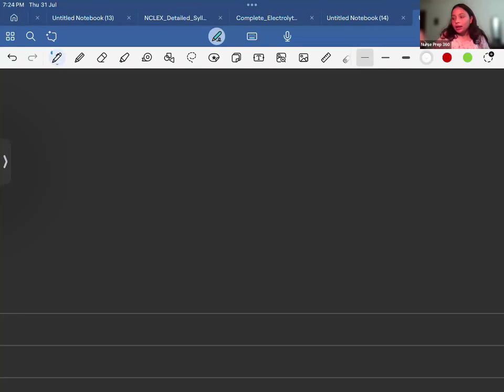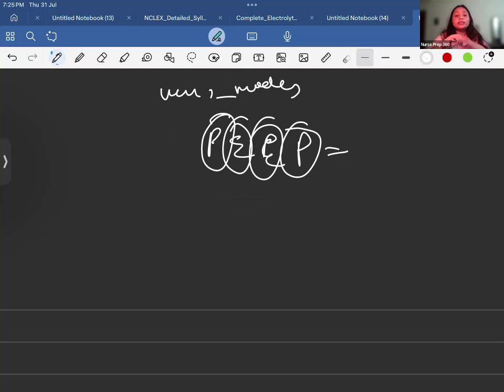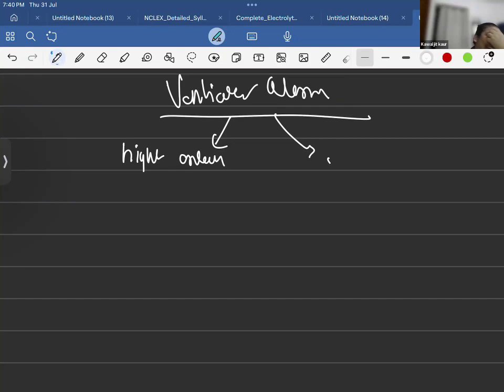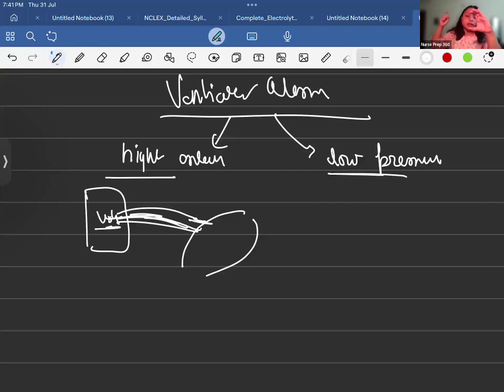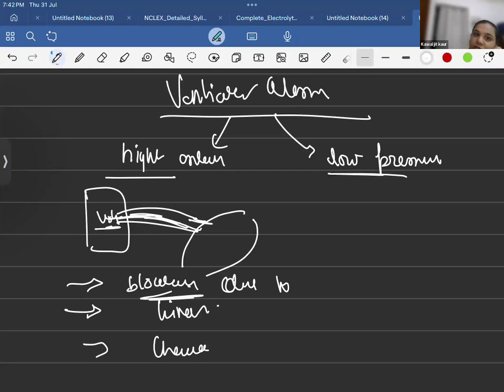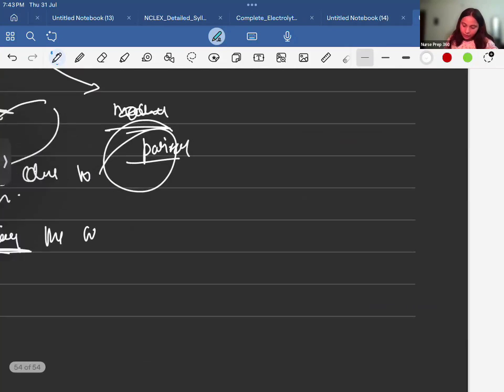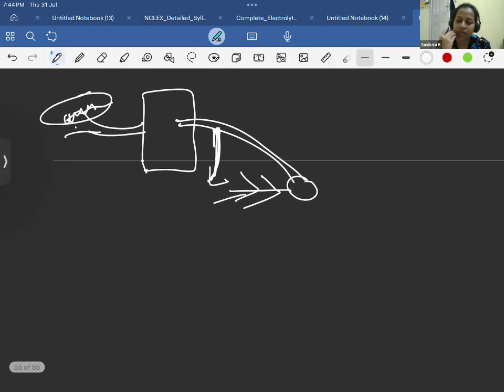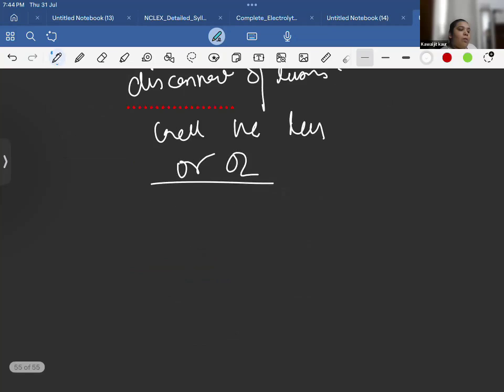Fraction of Inspired Oxygen (NCLEX)